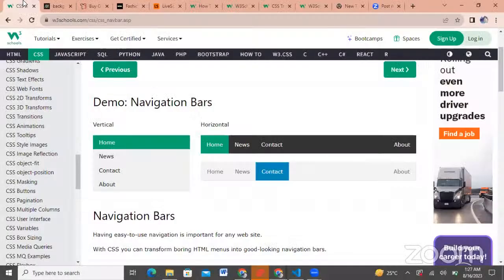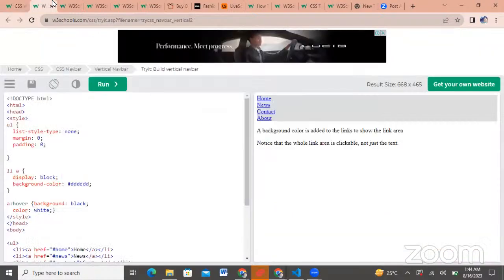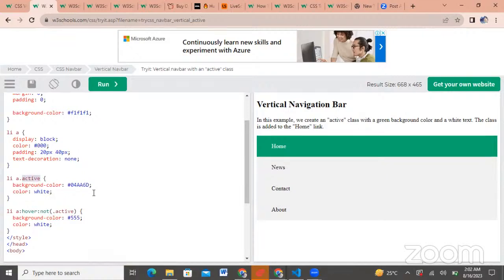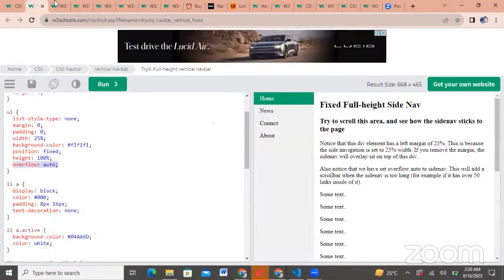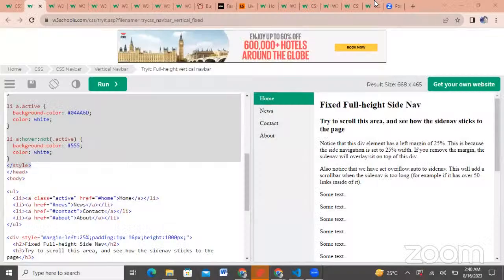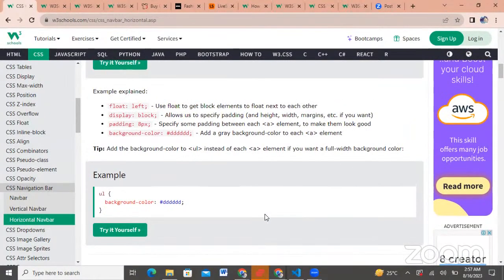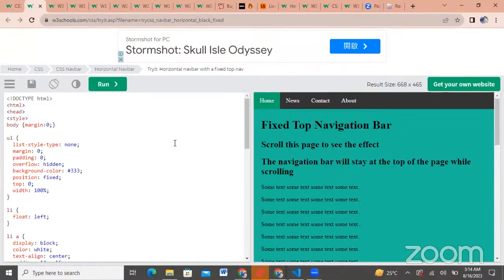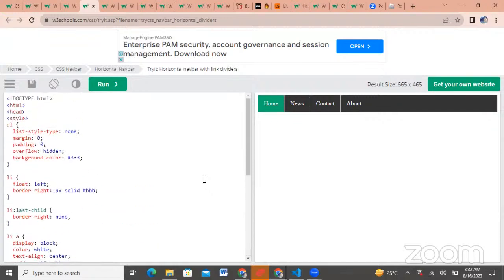Code Zone 2023